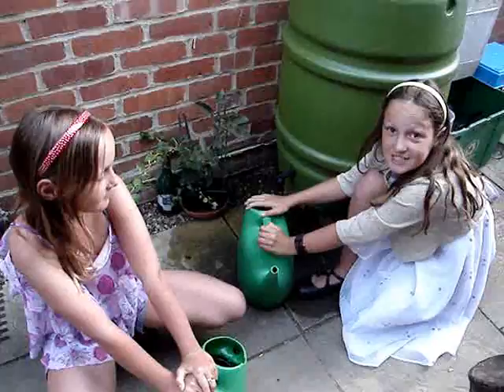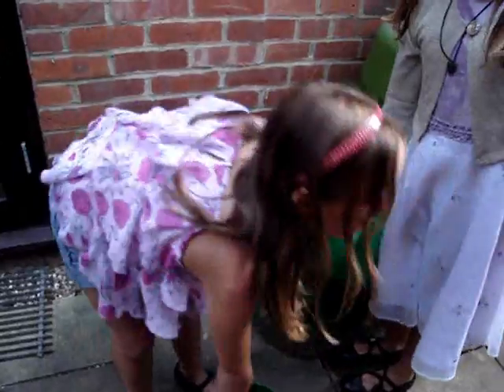Make-over Mandy Part the Second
Mandy, with the help of Candy, gets up to more mischief in Olive Shrewsbry's garden, and start the designing process. She also doesn't know the difference between a cherry tree and a beach tree..